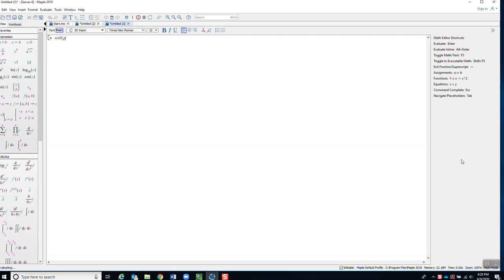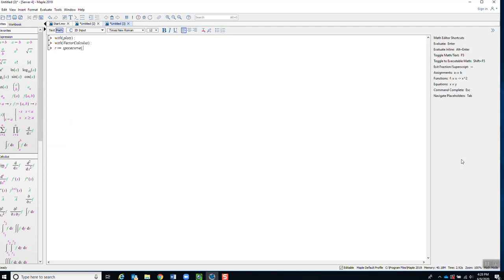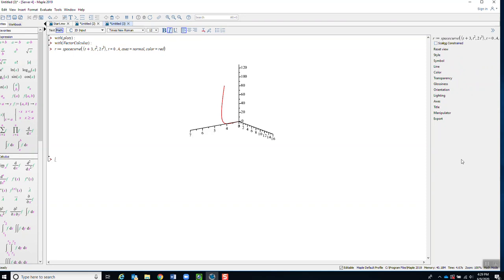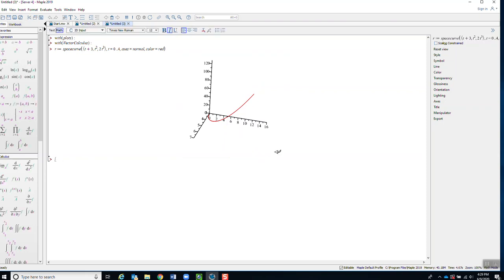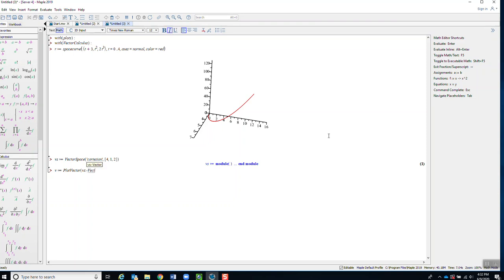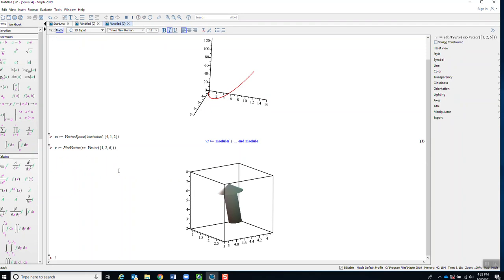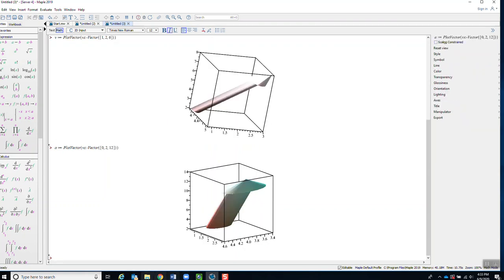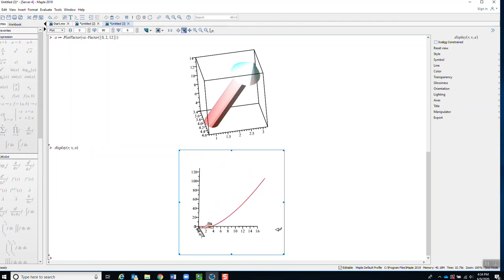MAT 251 11.7 Part 6 (Maple Demo)